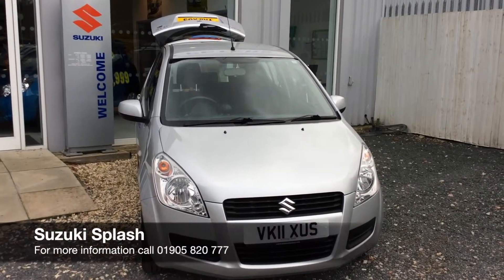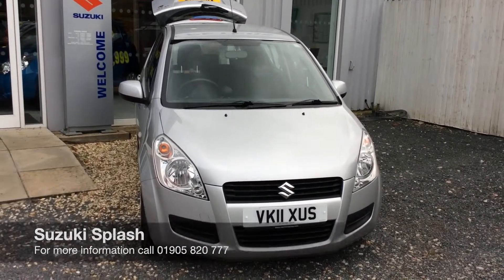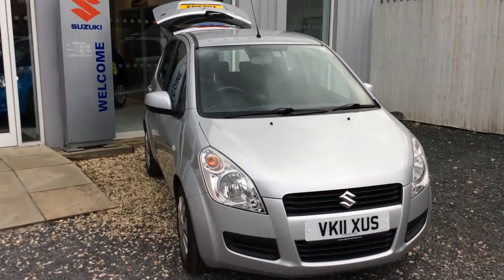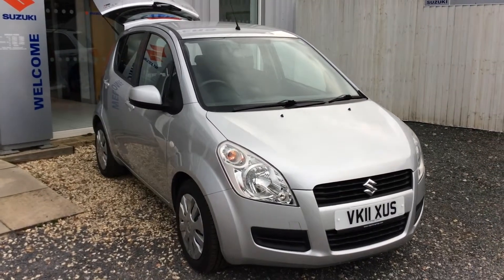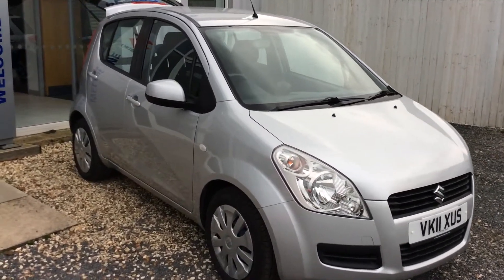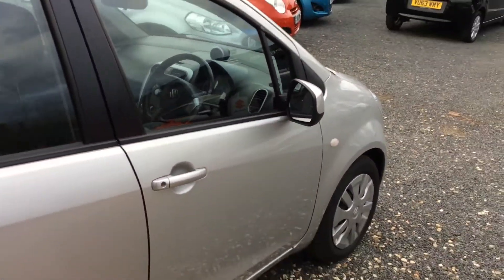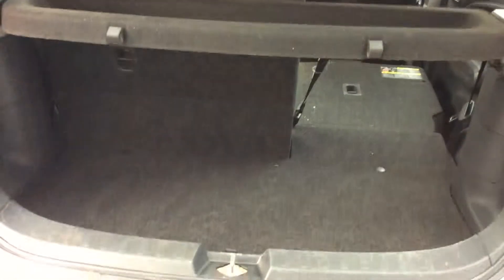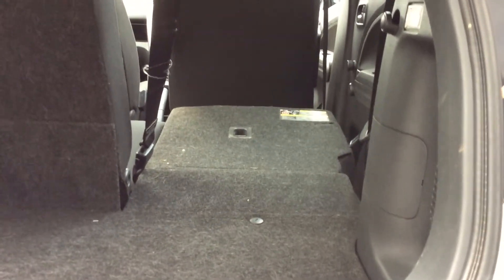2011 Suzuki Splash SZ3 VK11 XUS at St Peter's Suzuki Worcester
Here is our video of a 2011 Suzuki Splash SZ3 we have in stock at St Peter's Suzuki. It features air conditioning, electric windows, cloth interior, and more.